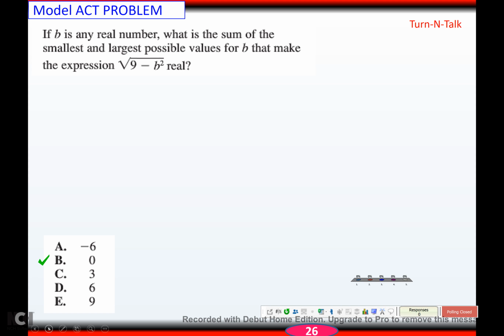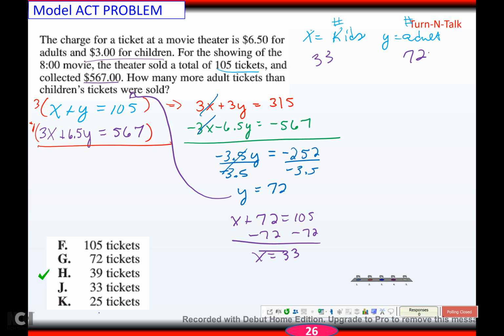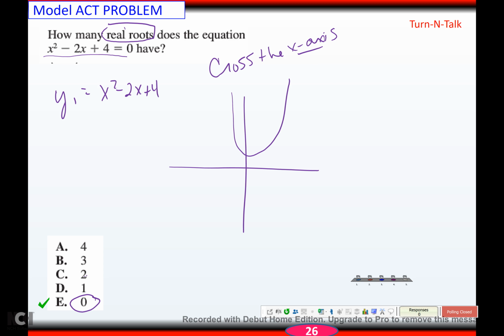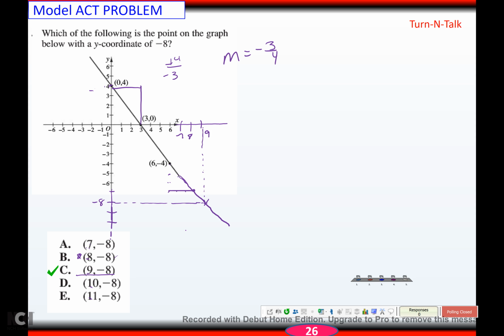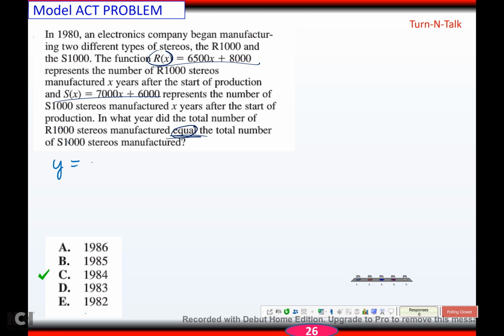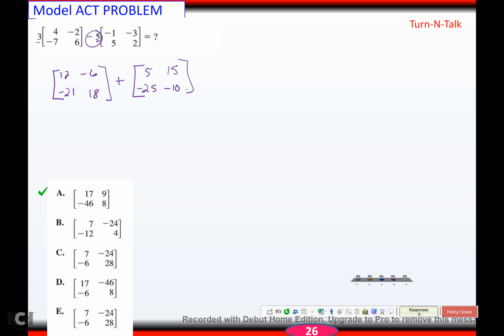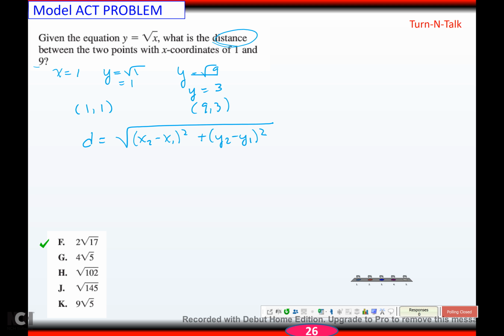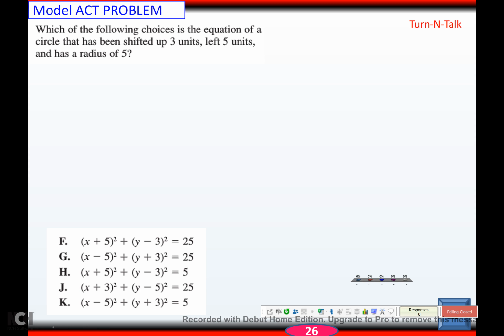ACT Prep Units 4 and 5 Subtest Intermediate Algebra and Coordinate Geometry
ACT Prep: Unit 4: Intermediate Algebra and Unit 5: Coordinate Geometry Practice Problems